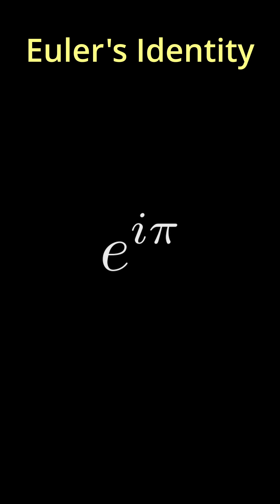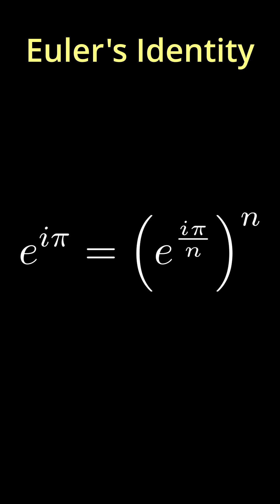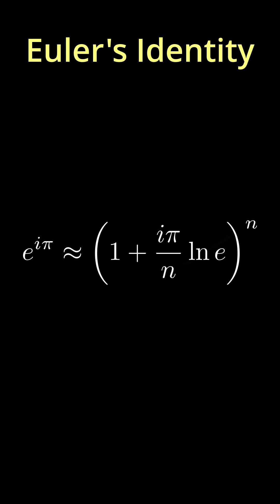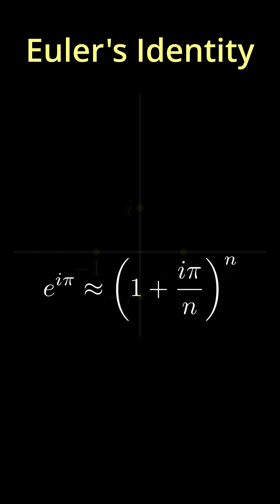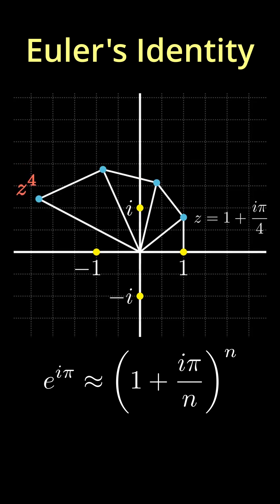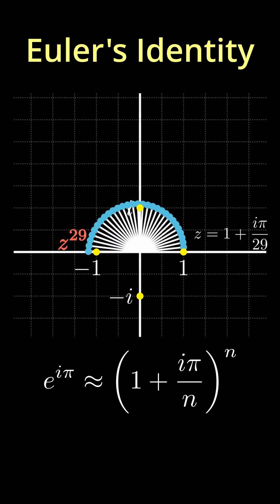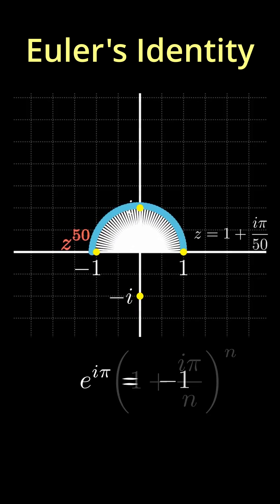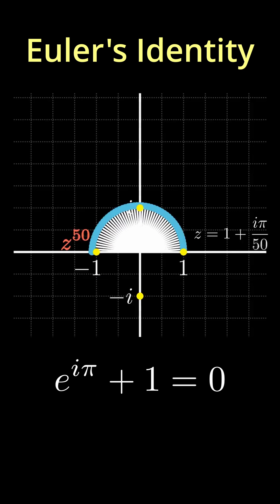The mathematical beauty of Euler's identity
Euler's identity is often said to be one of the most beautiful formulas in mathematics, if not *the* most beautiful. This short tries to explain what it really means, but whether you agree or not that its reputation is deserved - that's up to you. Beauty is in the eye of the beholder